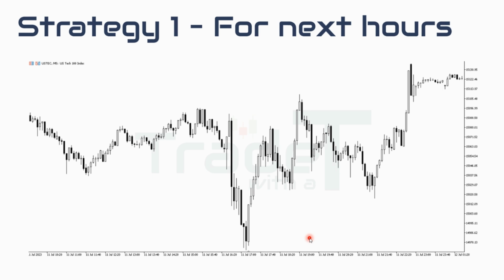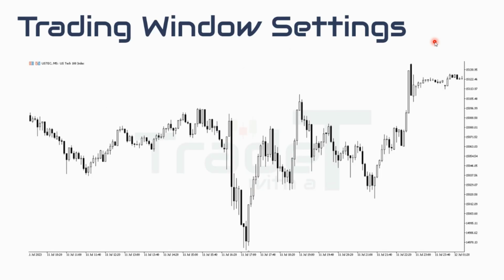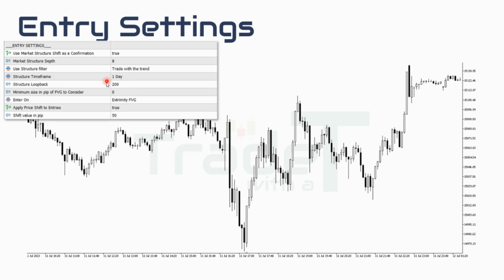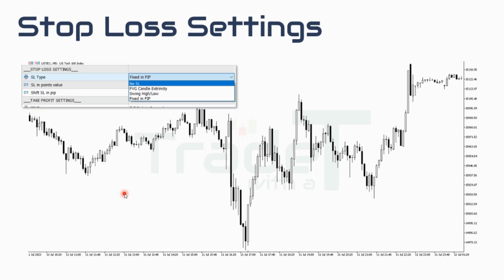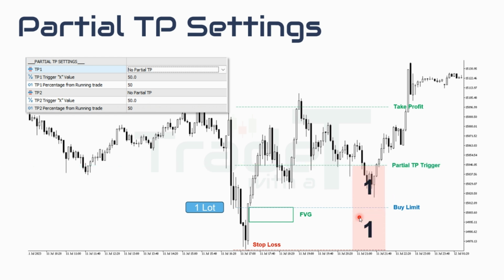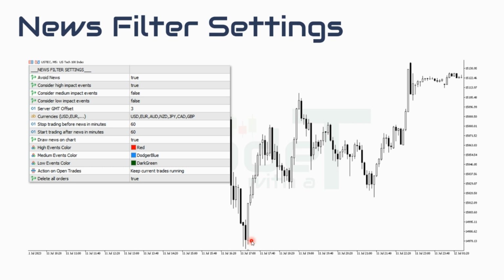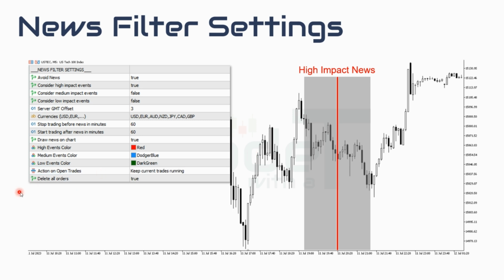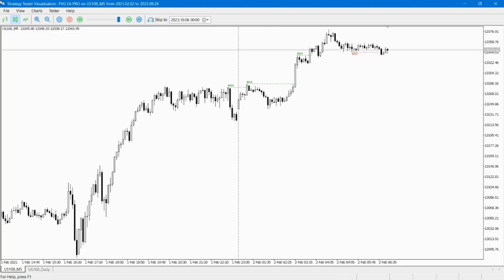FVG EA PRO - One of the rarest SMC EA on the market!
In this video, I am introducing a new EA "FVG EA PRO", explaining the strategy and functionalities and doing some simulations